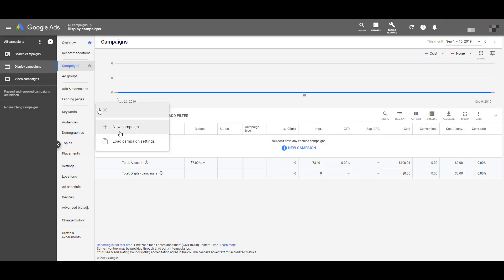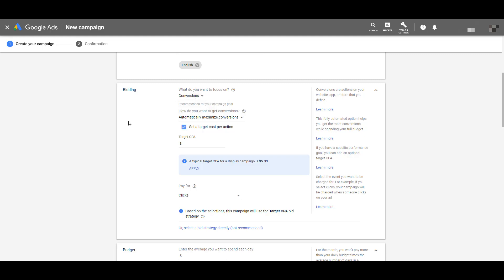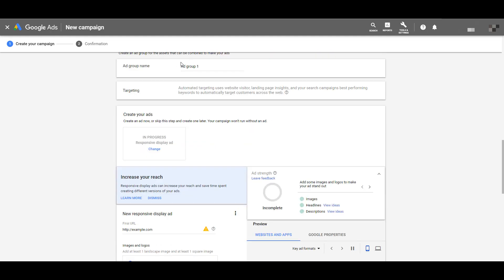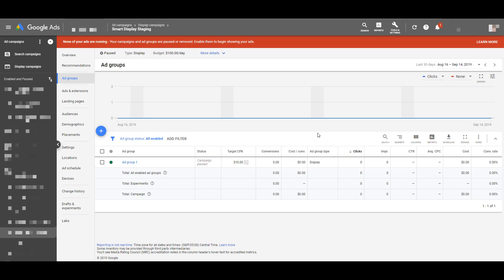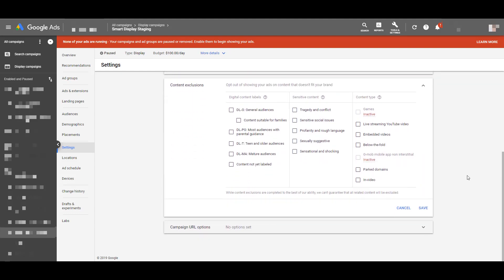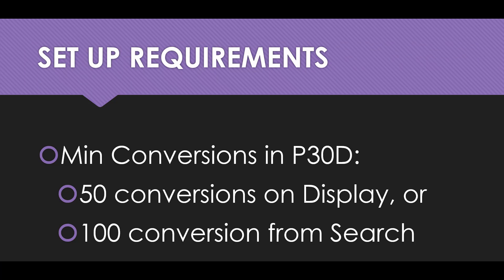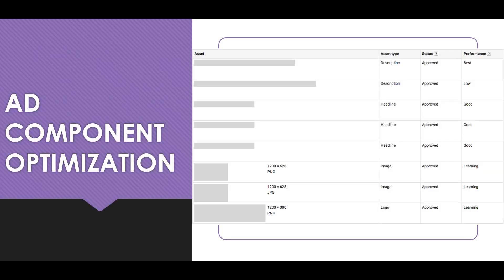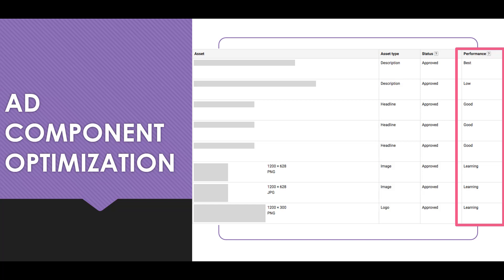Smart Display Campaigns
Google's Smart Display Campaigns can be a great addition to your GDN strategies, but they differ from regular display campaigns in a few key ways that can impact your performance greatly. In this video, we'll walk through how to set up a Smart Display Campaign and give insights on how to set yourself up for success.